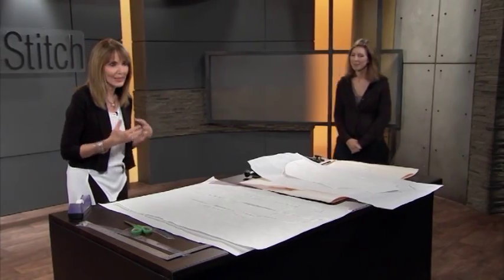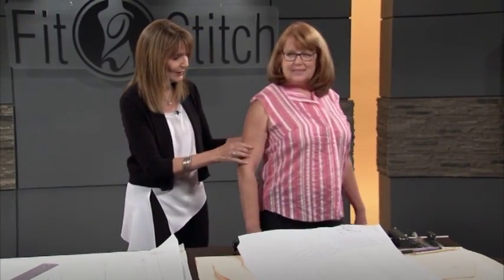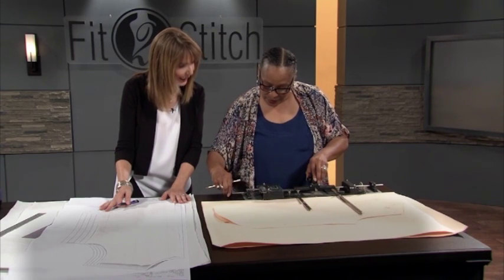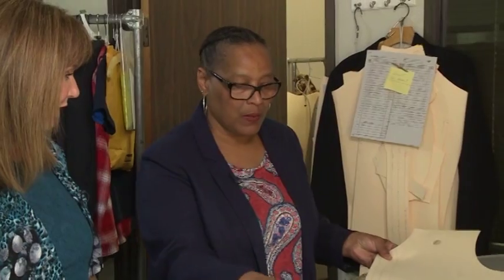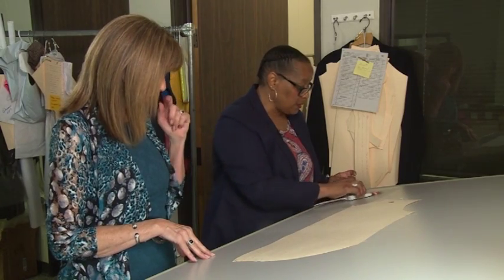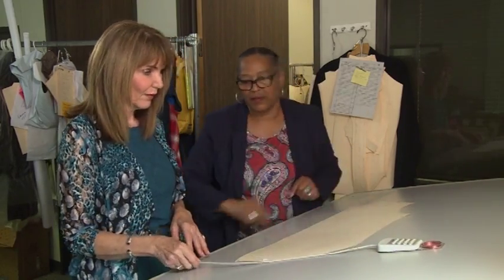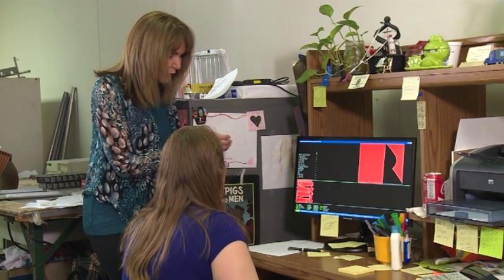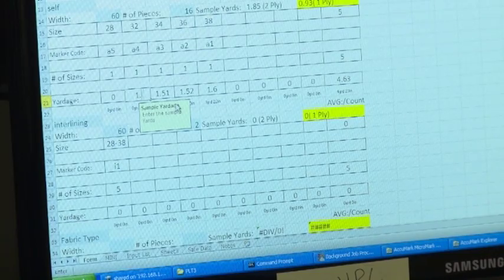Fit 2 Stitch - Season 6 Episode 8 - Grading: Definition and Application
This episode of Fit 2 Stitch covers everything you need to know about grading.